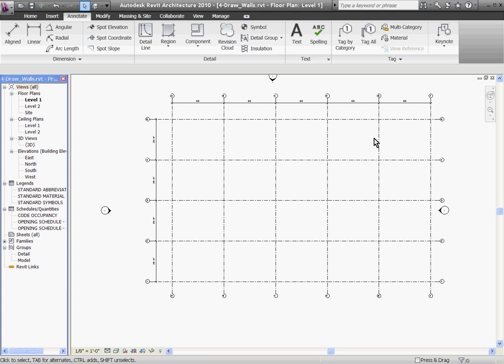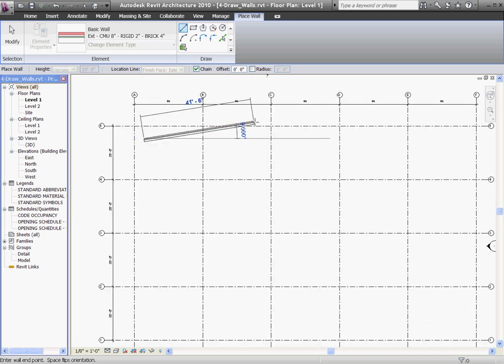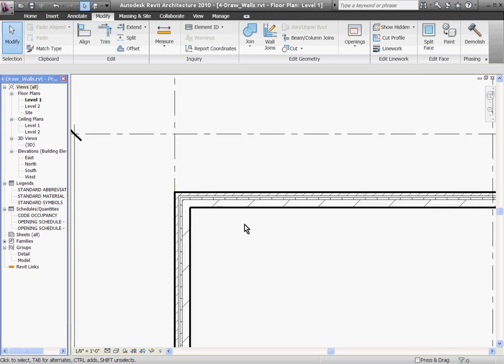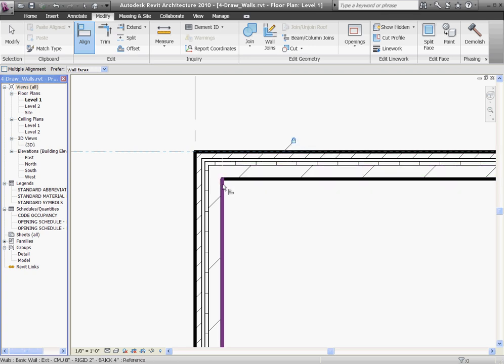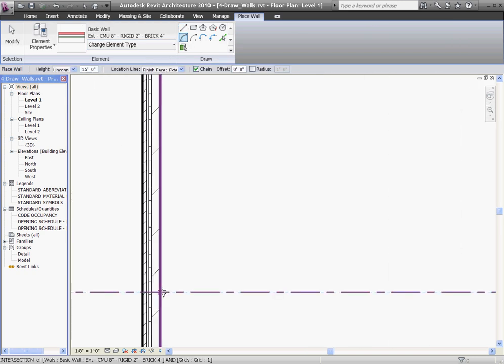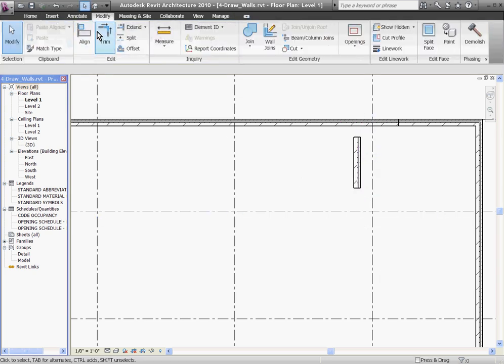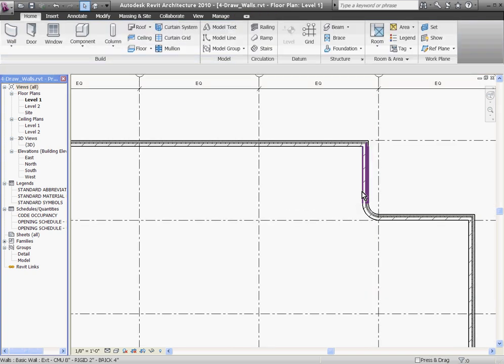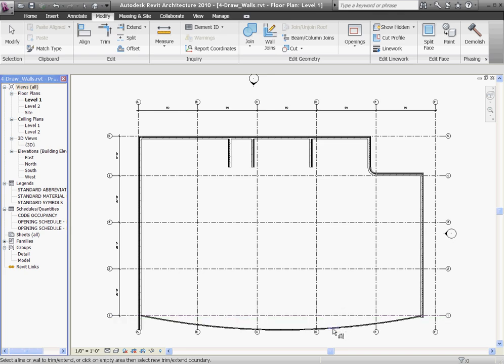Easy REVIT (2010) - 4 - Draw Walls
Walk through of an entire project step by step. This video: Select wall types, draw, trim, extend, split and fillet walls.